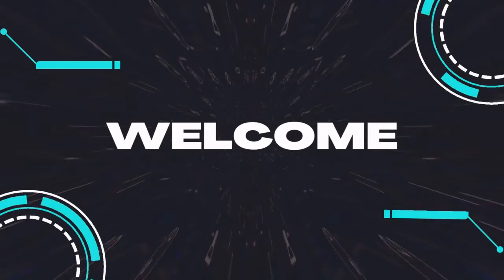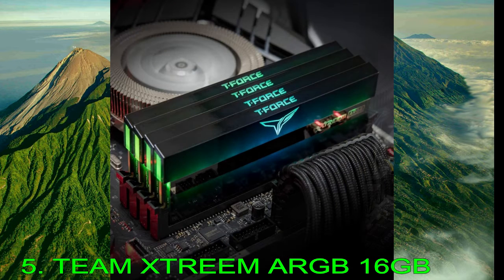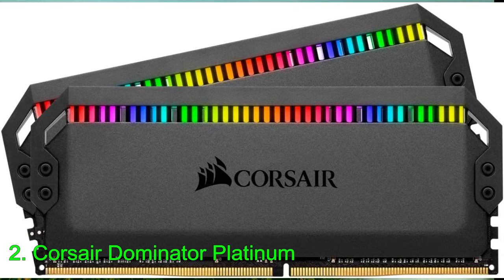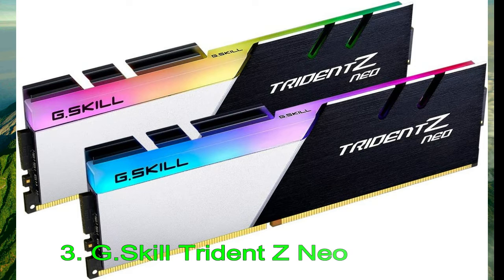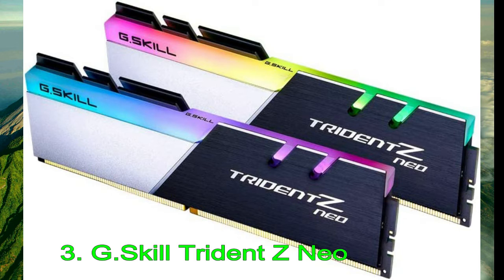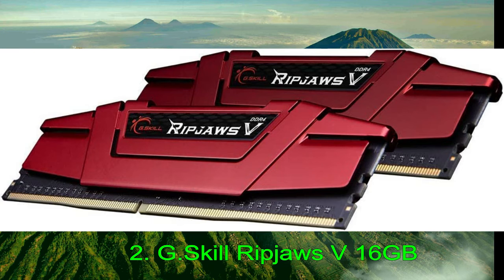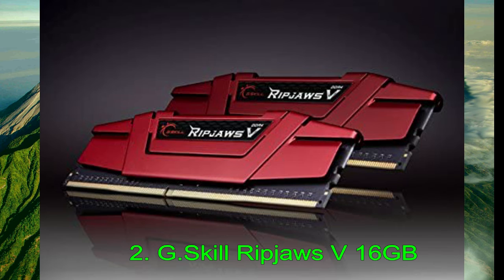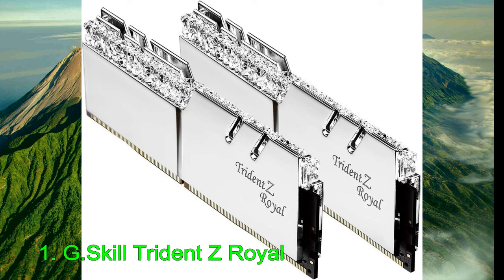Top 5 Best Rams For Gaming in 2022!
Below Updated Priced of Top 5 Best Rams For Gaming in 2022!

❥1. TEAM XTREEM ARGB 16GB

❥2. Corsair Dominator Platinum

❥3. G.Skill Trident Z Neo

❥4. G.Skill Ripjaws V 16GB

❥5. G.Skill Trident Z Royal